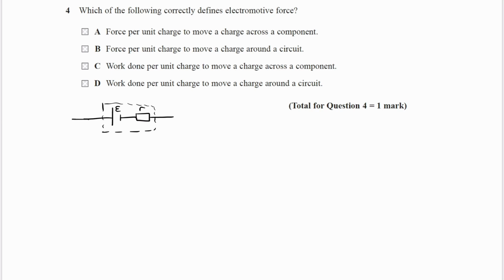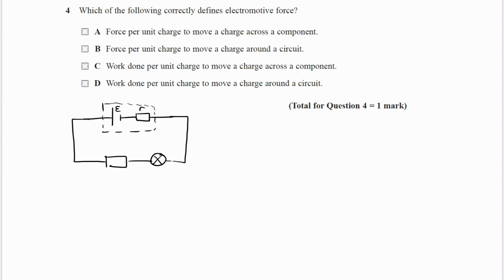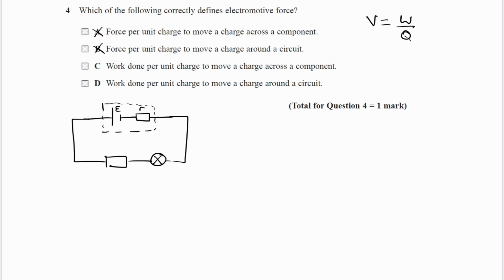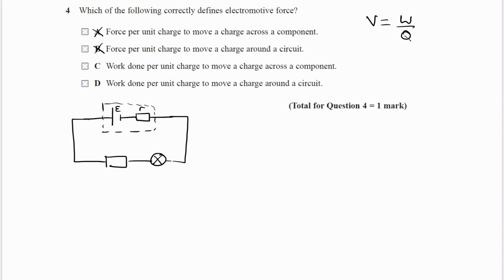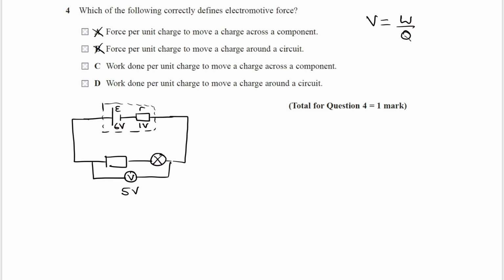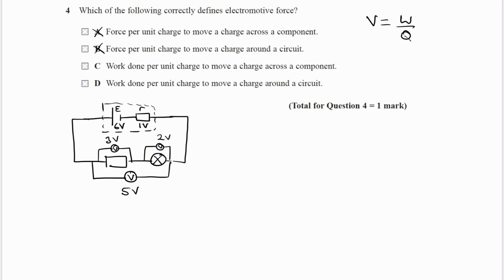Electrical Circuits Exam Questions - A Level Physics AQA, Edexcel, OCR A - Q7 (level 1)